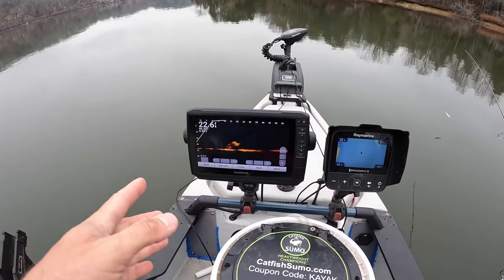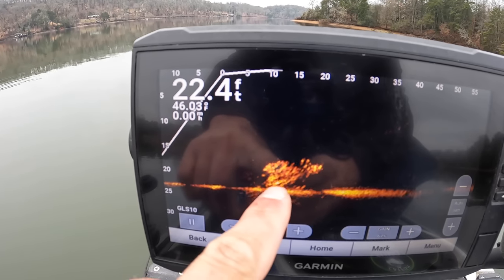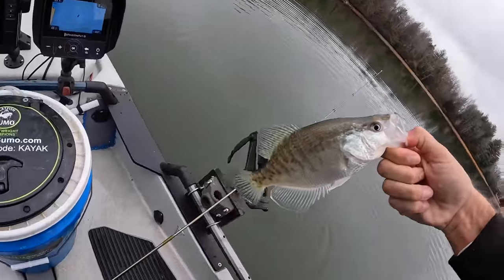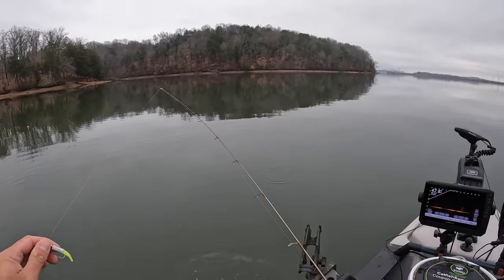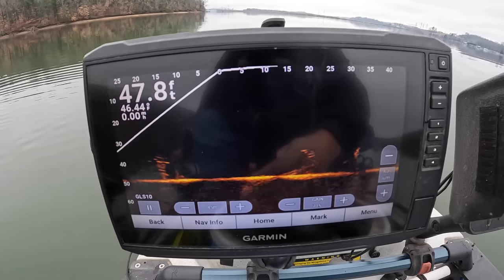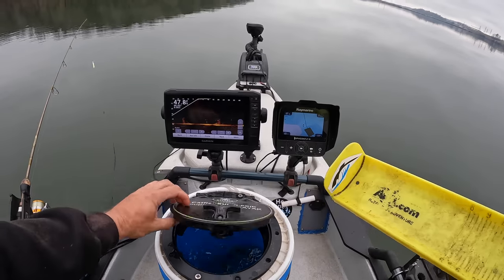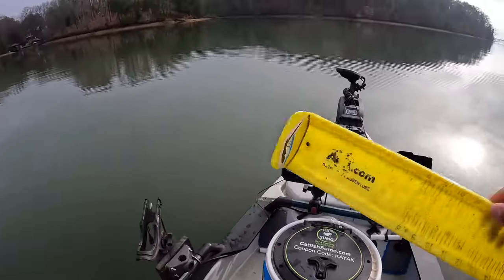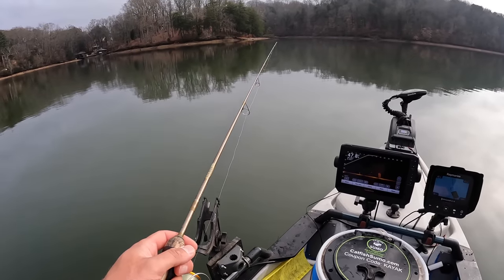Jig Fishing for Crappie | New Livescope Mount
2lb. Line